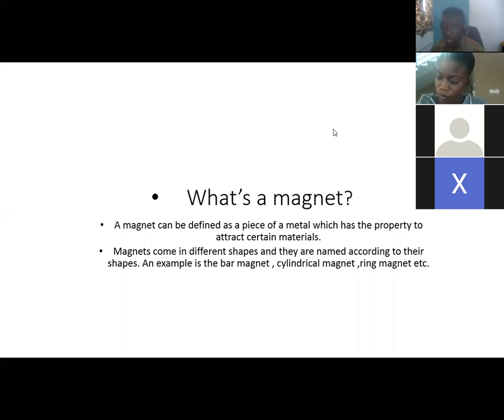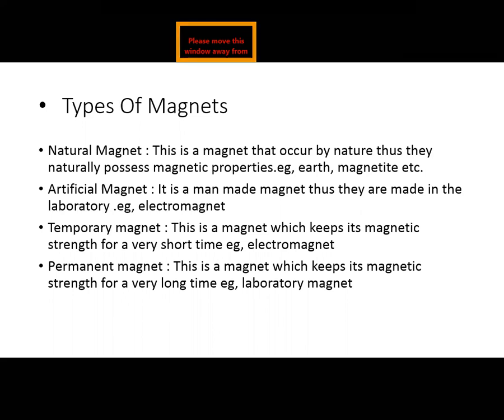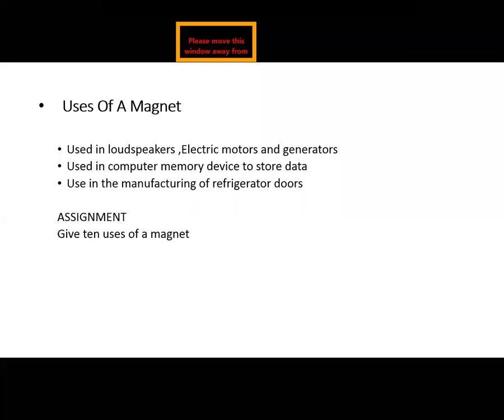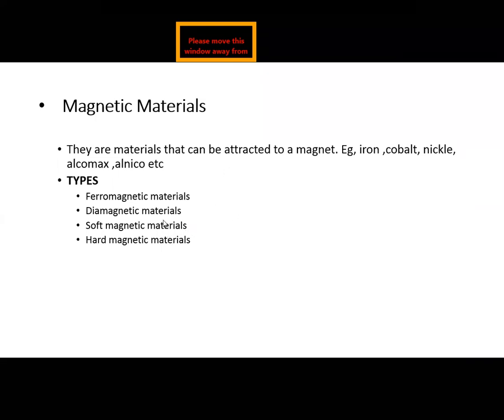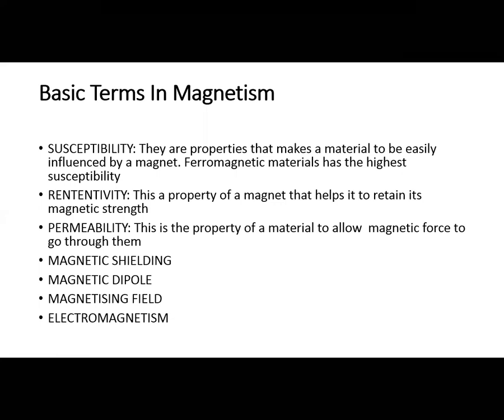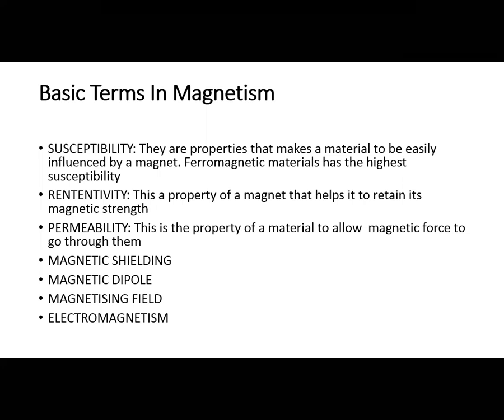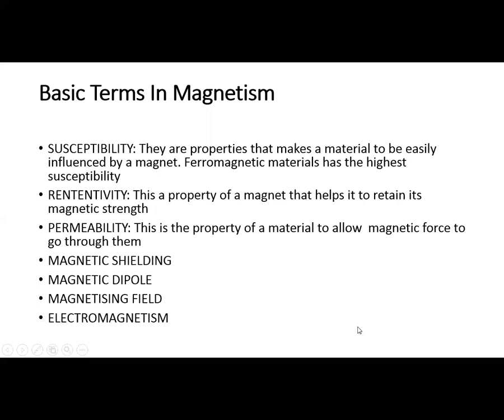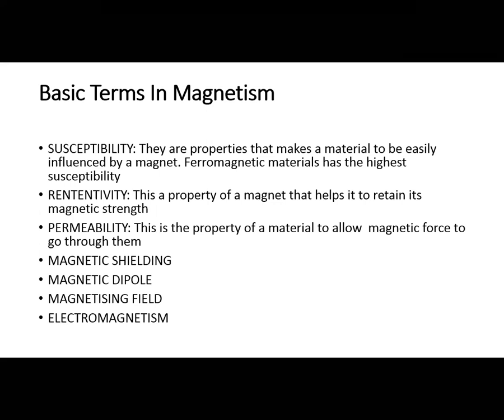Zoom Online Classes - Sonrise High: Magnetism 1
Instructor: Sarfo Daniel
Course: General Science F2
Subject: Elective Physics
Topic: Magnetism 1